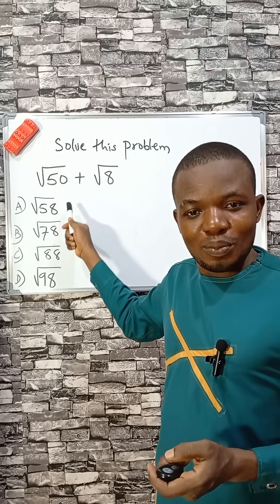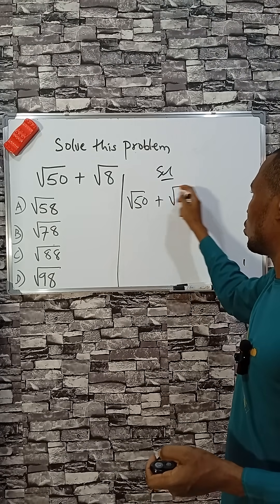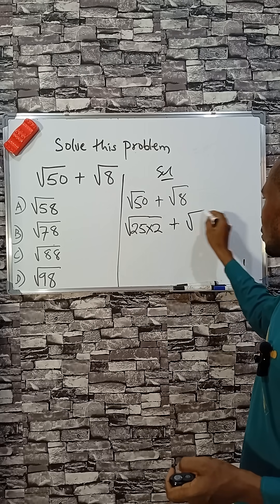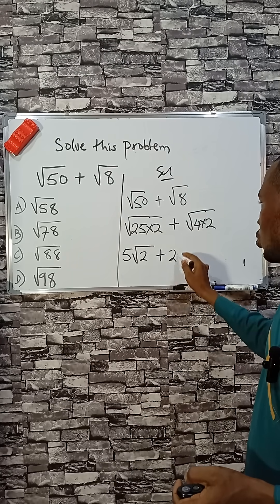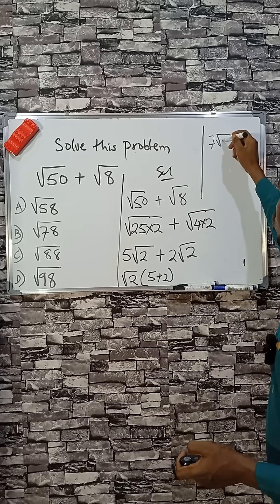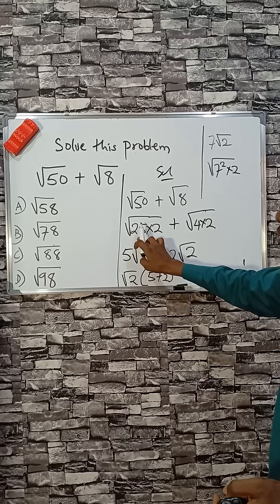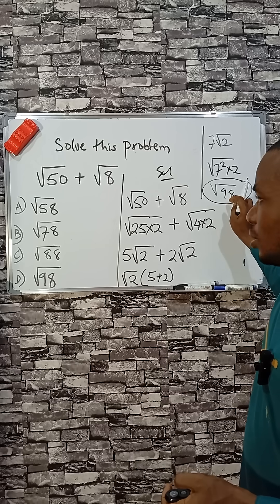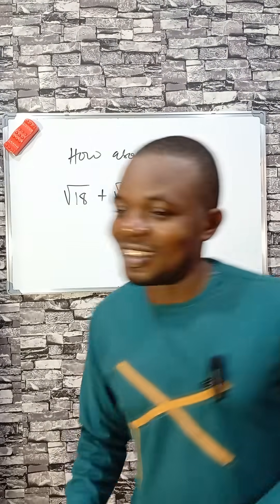You Won’t Believe How Easy It Is to Add These Square Roots!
In this video, I break down how to simplify and add square roots step-by-step! Watch as we prove why √50 + √8 equals √98 in simplified form. Perfect for students and anyone wanting to master radical expressions.